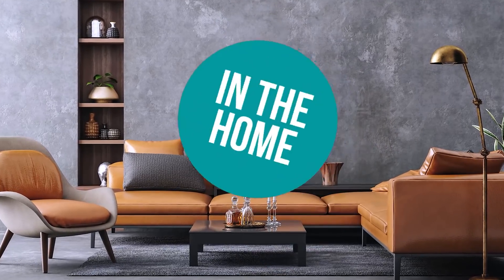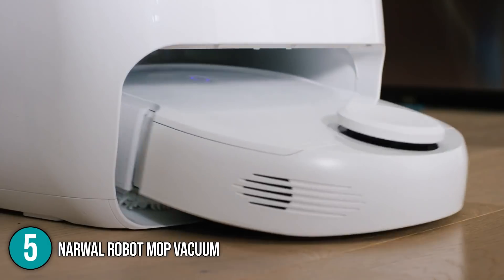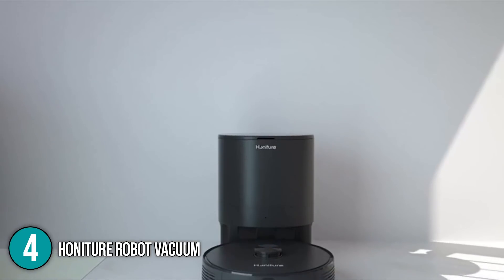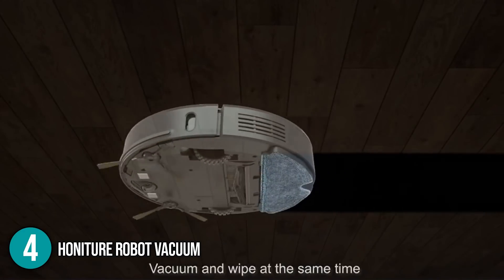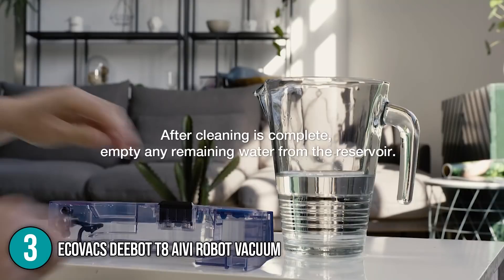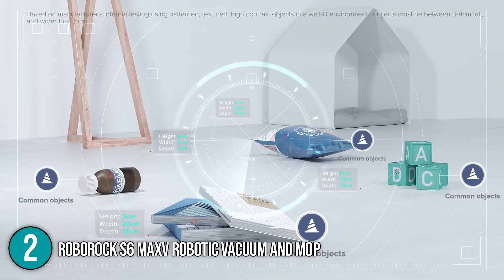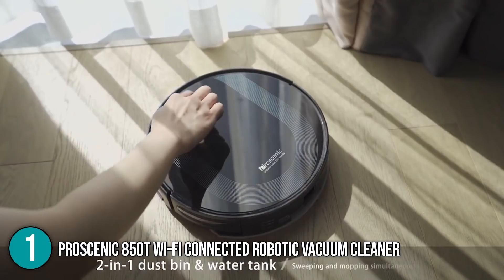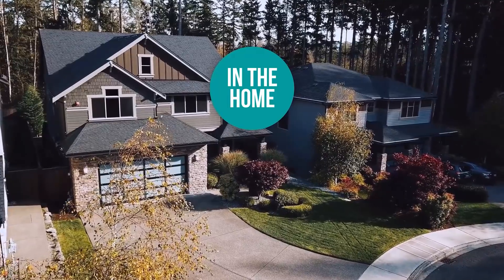📌 TOP 5 Best Robot Vacuum and Mops Combo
robot that mops and vacuums | best robot vacuum and mop | best robot mop for vinyl plank floors

📌  TOP 5 Best Robot Mops

00:00 - Introduction

**01:09** - In the 5th Place : NARWAL Robot Mop Vacuum

**02:56** - In the 4th Place : HONITURE Robot Vacuum

**04:43**- In the 3rd Place : ECOVACS Deebot T8 AIVI Robot Vacuum Cleaner

**06:26** - In the 2nd Place : Roborock S6 MaxV Robotic Vacuum and Mop

**08:05** - In the 1st Place : Proscenic 850T Wi-Fi Connected Robot Vacuum Cleaner

Robot mops can really make a difference with your floors, whether you're dealing with muddy paw prints, small spills, or dirt in general. These provide the finishing touches and prevent you from having to mop by hand. Take a look at our list of the best robot mops available so that you are able to choose the right one suited for your home. This will help you spend less time cleaning and more time doing what you love.